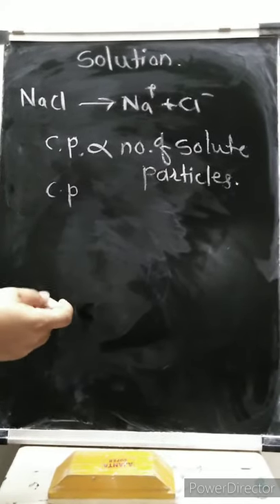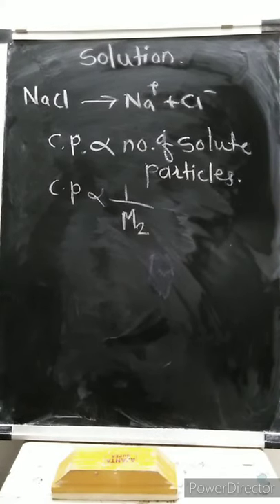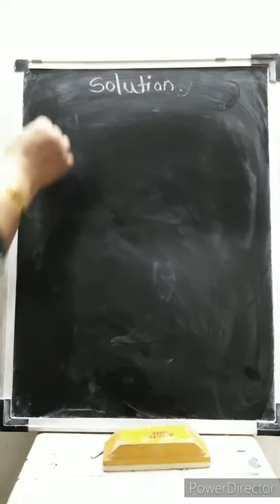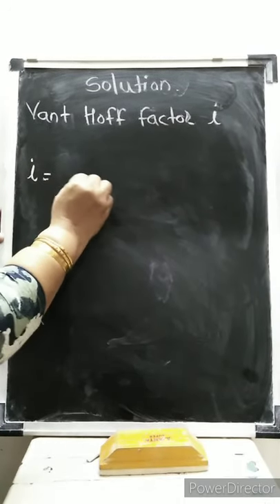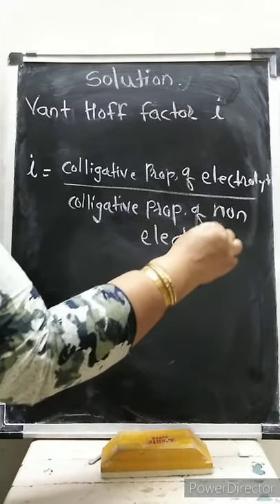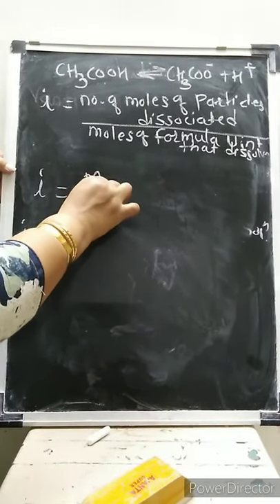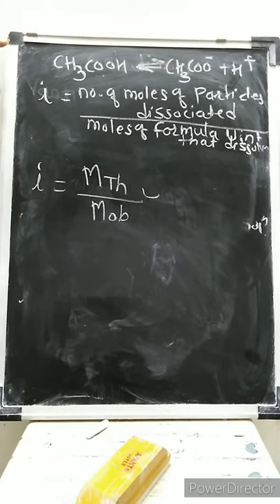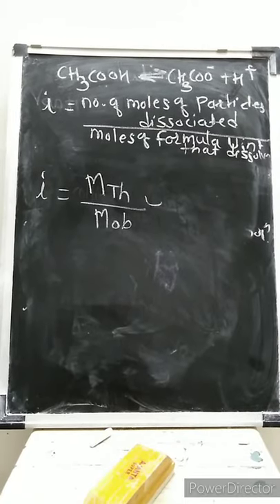Solution - Van't Hoff factor, Degree of dissociation